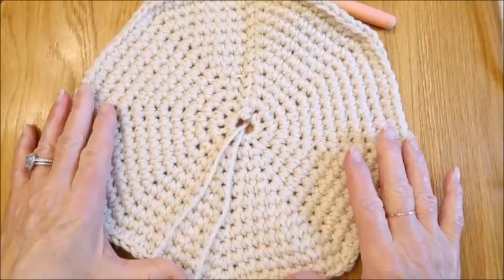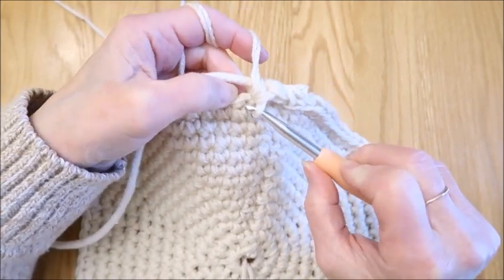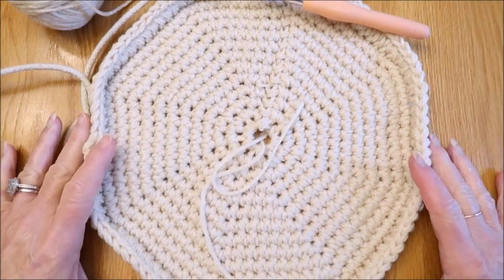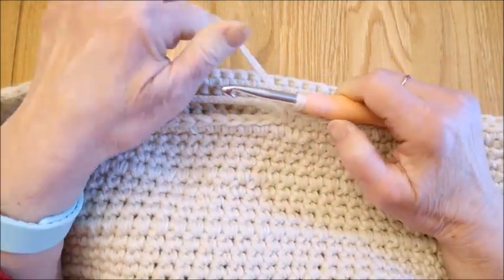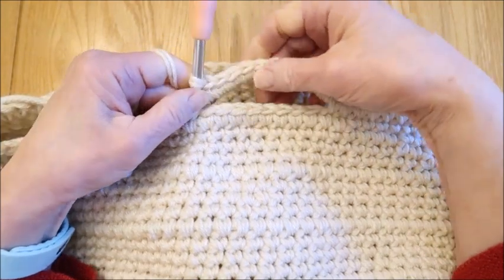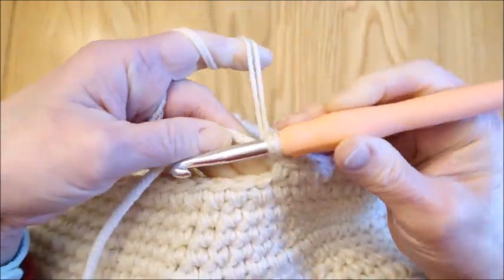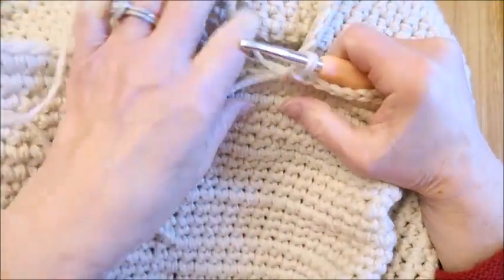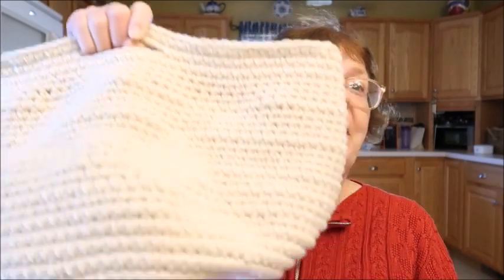How To Crochet a Basket Pt.2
This is Part 2 of a tutorial on how to crochet a yarn basket that is reinforced with clothes line.
My Patterns
Yarn & Project Bags